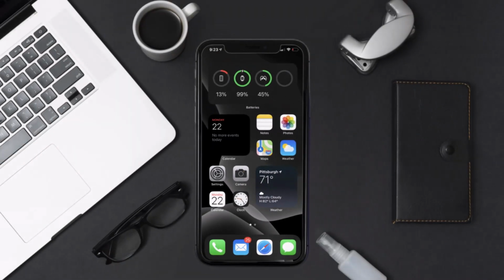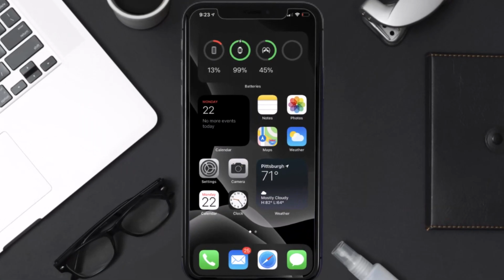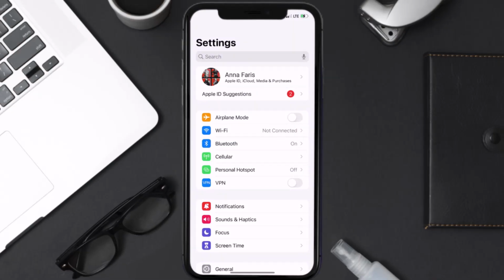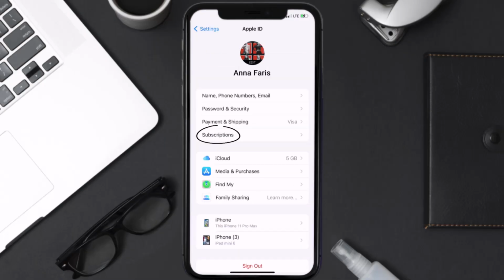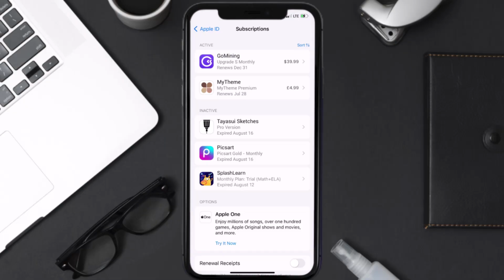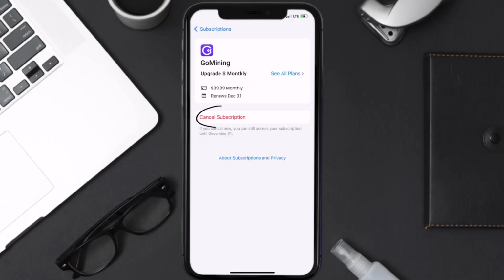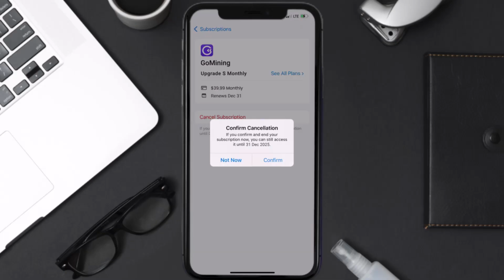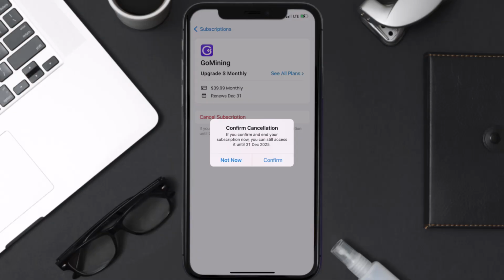How to Cancel GoMining Subscription (2025)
Looking to cancel your GoMining subscription? Whether you're rethinking your crypto mining strategy or simply want to stop future charges, this video shows you exactly how to cancel your GoMining subscription safely and easily in 2025.

No confusion, no hidden steps—just a simple, secure way to end your subscription.

Why this matters:
GoMining allows users to earn daily rewards through cloud-based Bitcoin mining by purchasing NFT-based hash power. While it’s a unique approach to mining, you may decide to cancel due to market shifts, portfolio changes, or financial planning. Proper cancellation ensures you don’t continue to incur charges or hold unused services.

By the end of this video, you’ll know how to access your account settings, disable auto-renewal, and confirm the end of your subscription.

✅ Easy-to-follow steps
✅ Works on Web & App
✅ 100% Safe and Secure